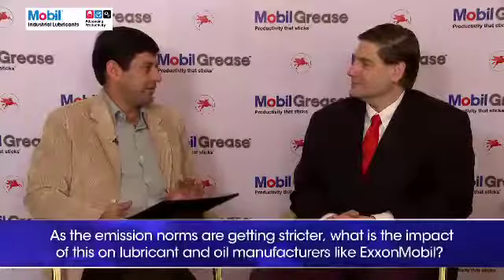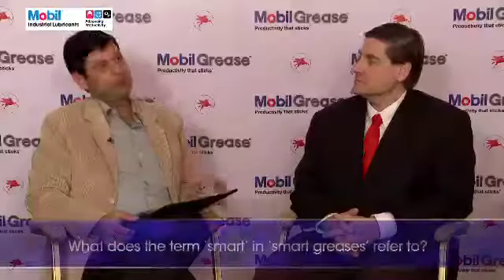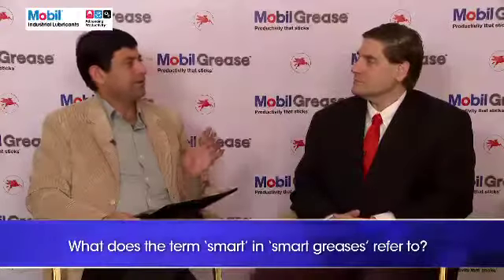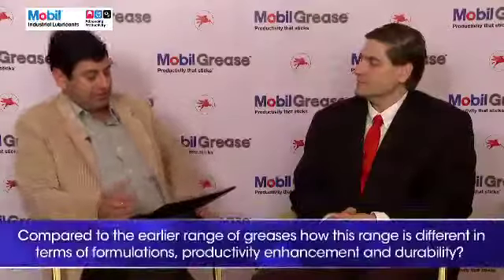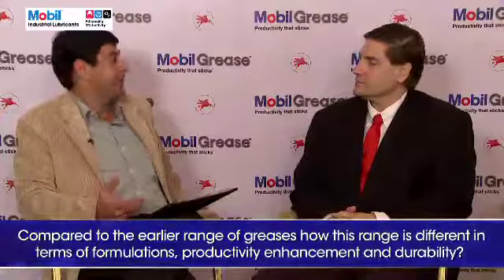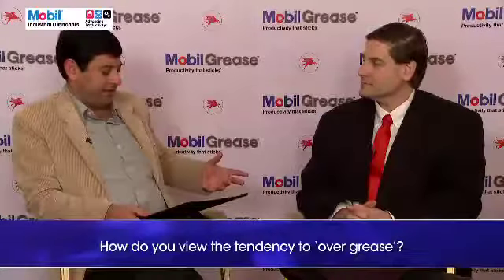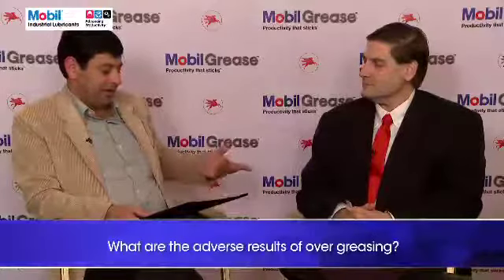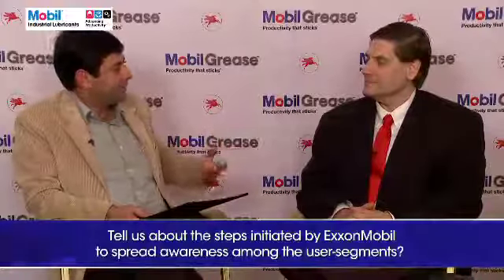Paul Grives (ExxonMobil) interview with Equipment India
Interview of Paul Grives, Global Services & Grease Marketing Manager -  ExxonMobil Fuels, Lubricants & Specialities Marketing Company, with Equipment India Magazine.